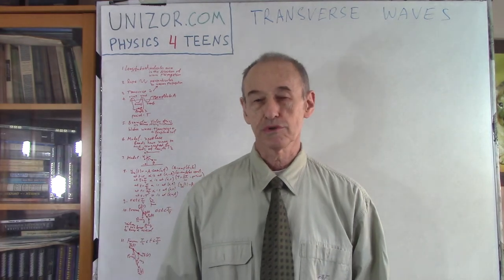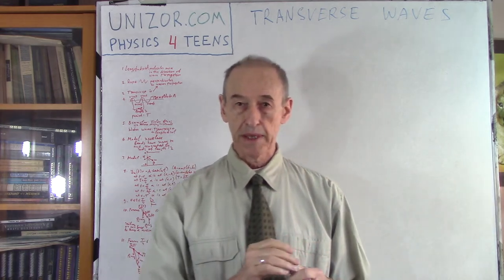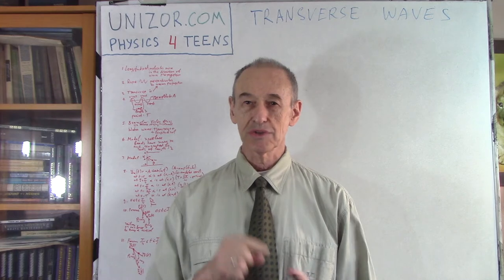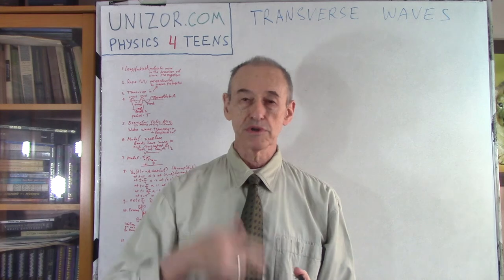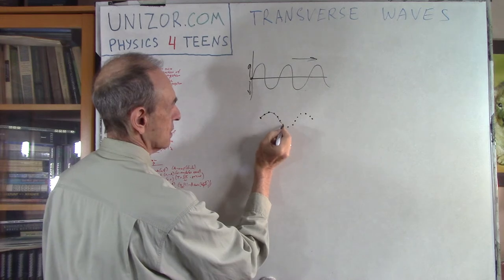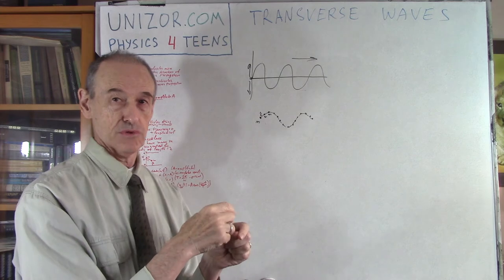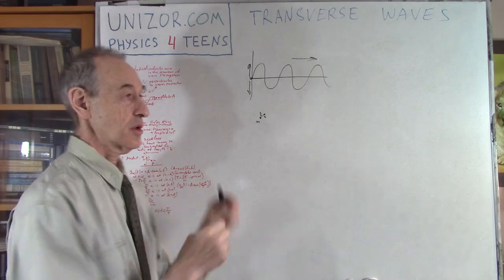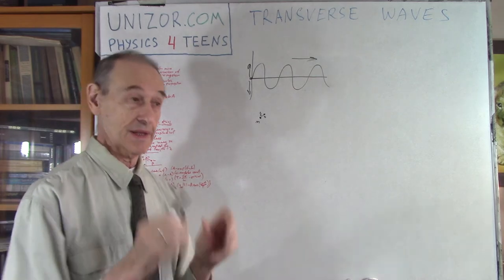Transverse Waves: UNIZOR.COM - Physics4Teens - Waves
Transverse Wave

We are familiar with longitudinal waves, like sound waves in the air.
Their defining characteristic is that molecules of air (the medium) are oscillating along the direction of the wave propagation, which, in turn, causing oscillation of pressure at any point along the direction of wave propagation.

Consider a different type of waves.
Take a long rope by one end, stretching its length on the floor. Make a quick up and down movement of the rope's end that you hold.
The result will be a wave propagating along the rope, but the elements of rope will move up and down, perpendicularly to the direction of waves propagation.

(open this picture in a new tab of your browser by clicking the right button of a mouse to better see details)

These waves, when the elements of medium (a rope in our example) are moving perpendicularly to a direction of waves propagation, are called transverse.

Such elementary characteristics of transverse waves as crest, trough, wavelength and amplitude are clearly defined on the picture above.

Some other examples of transverse waves are strings of violin or any other string musical instrument.

Interesting waves are those on the surface of water. They seem to be transverse, but, actually, the movement of water molecules is more complex and constitutes an elliptical kind of motion in two directions - up and down perpendicularly to waves propagation and back and forth along this direction.

Our first problem in analyzing transverse waves is to come up with a model that resembles the real thing (like waves on a rope), but yielding to some analytical approach.

Let's model a rope as a set of very small elements that have certain mass and connected by very short weightless links - sort of a long necklace of beads.

Every bead on this necklace is a point-object of mass m, every link between beads is a solid weightless rod of length r.
Both mass of an individual bead m and length of each link r are, presumably, very small. In theory, it would be appropriate to assume them to be infinitesimally small.

Even this model is too complex to analyze. Let's start with a simpler case of only two beads linked by a solid weightless rod.
Our purpose is not to present a complete analytical picture of waves, using this model, but to demonstrate that waves exist and that they propagate.

Consider the following details of this model.
Two identical point-objects α and β of mass m each on the coordinate plane with no friction are connected with a solid weightless rod of length r.

Let's assume that α, initially, is at coordinates (0,−A), where A is some positive number and β is at coordinates (a, −A).
So, both are at level y=−A, separated by a horizontal rod of length r from x=0 for α to x=a for β.

We will analyze what happens if we move the point-object α up and down along the vertical Y-axis (perpendicular to X-axis), according to some periodic oscillations, like
yα(t) = −A·cos(ω·t)
where
A is an amplitude of oscillations,
ω is angular frequency,
t is time.
Incidentally, for an angular frequency ω the period of oscillation is T=2π/ω.
So, the oscillations of point α can be described as
yα(t) = −A·cos(2π·t / T)

Point α in this model moves along the Y-axis between y=−A and y=A.
It's speed is
y'α(t) = A·ω·sin(ω·t) = A·(2π/T)·sin(2π·t/T)

The period of oscillations is, as we noted above
T = 2π/ω